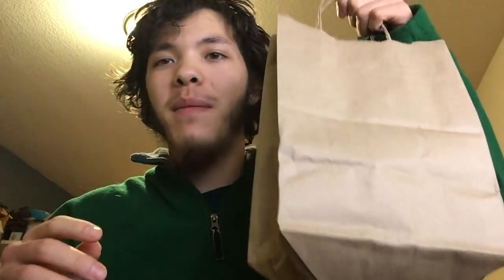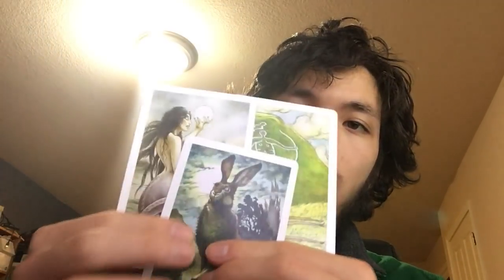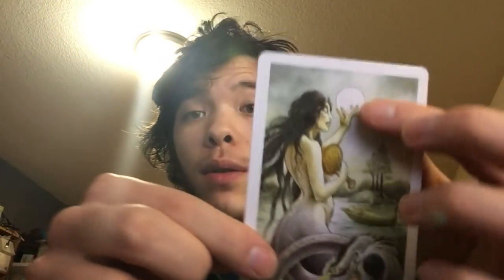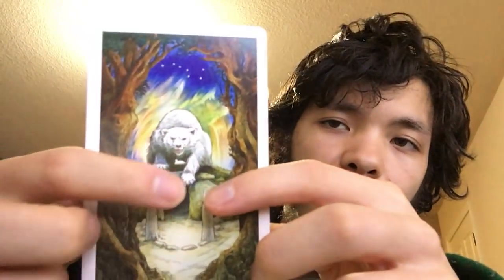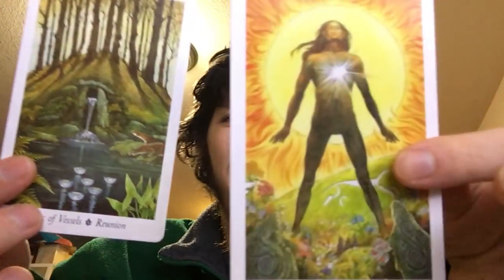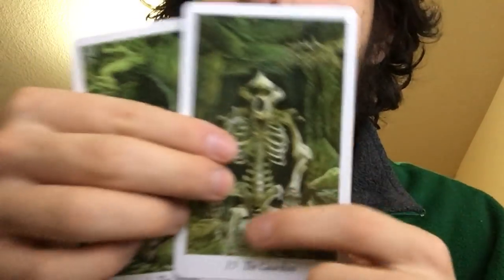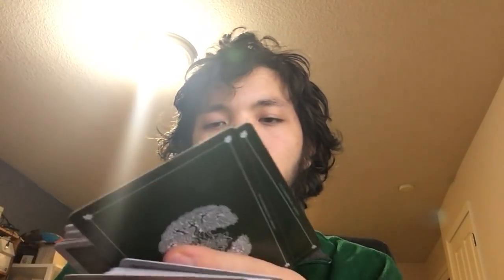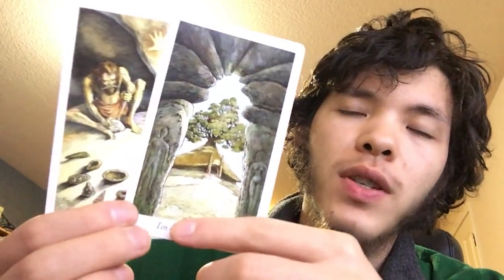Pick a Card Reading: What do you need to release?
Reading 1: 3:18
Reading 2: 12:40
Reading 3: 21:35

Welcome! I'm Son Nguyen. Thank you for being here.